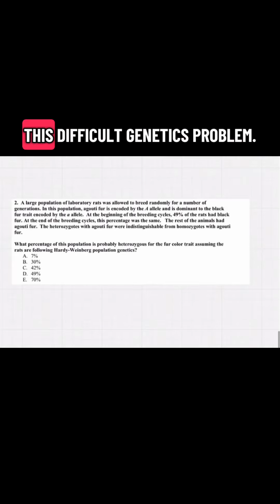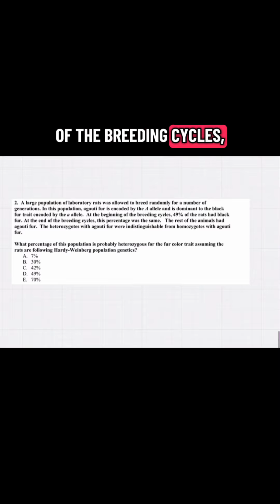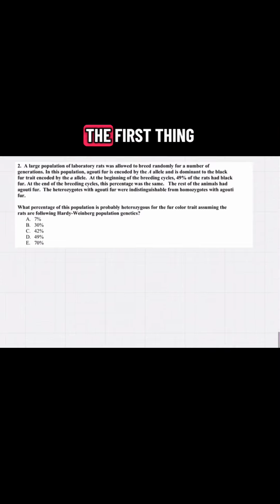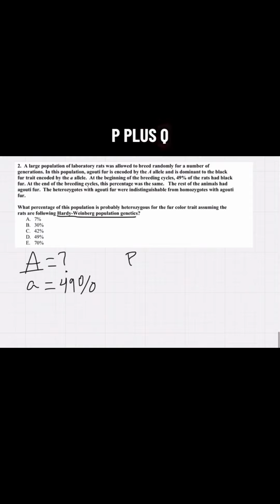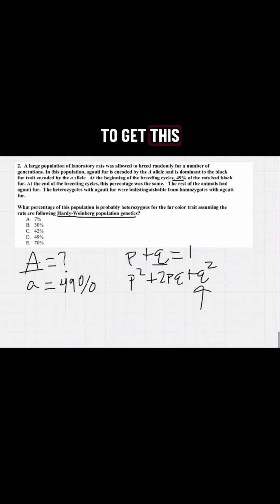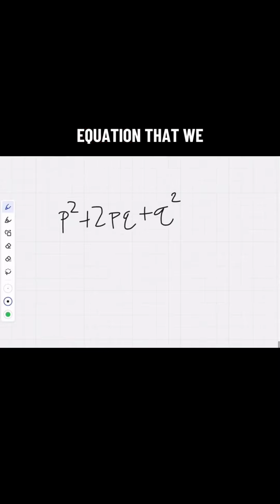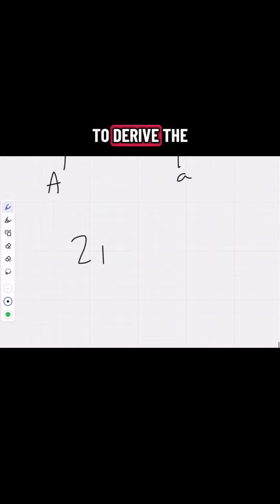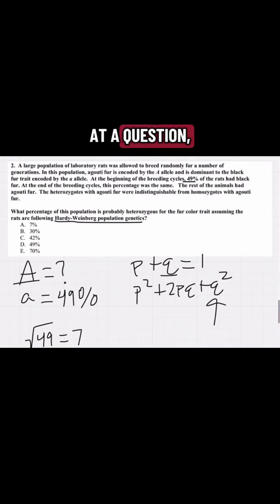2 de diciembre de 2025